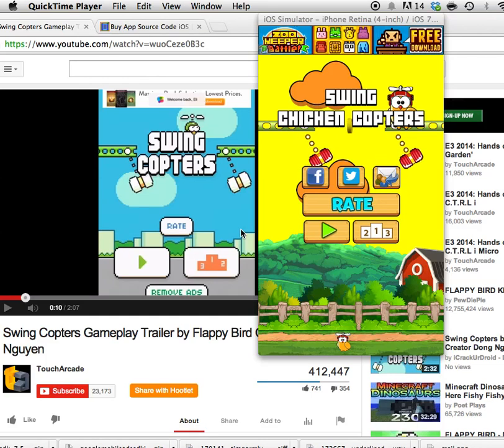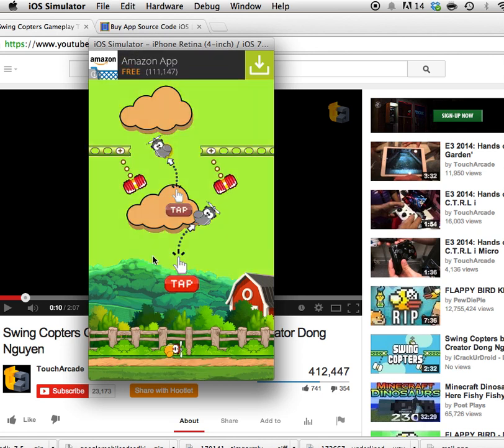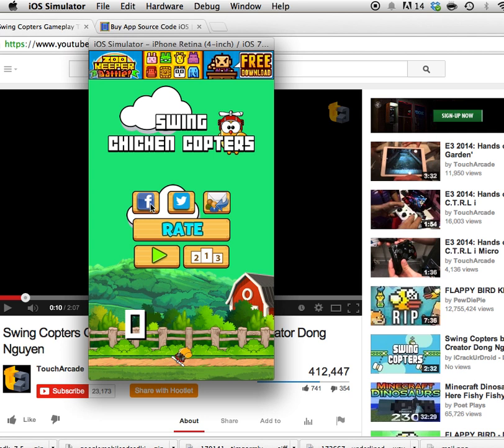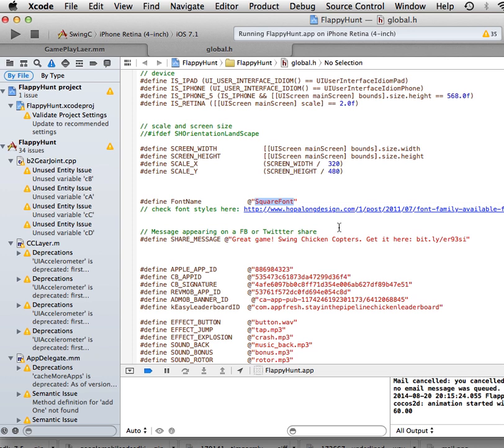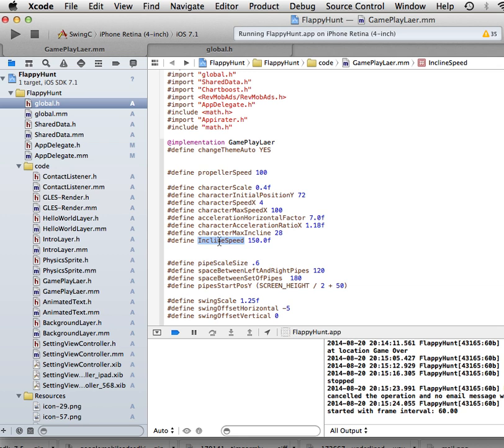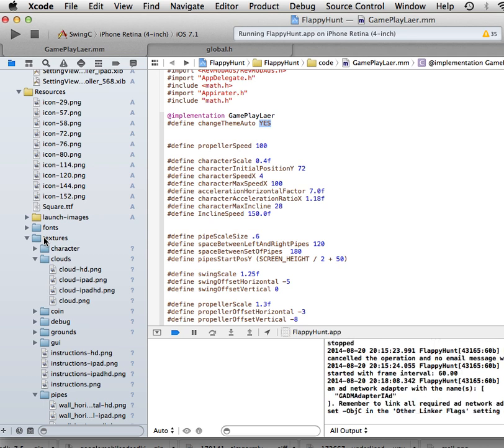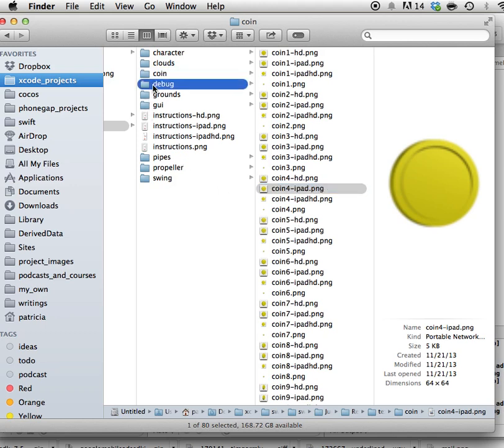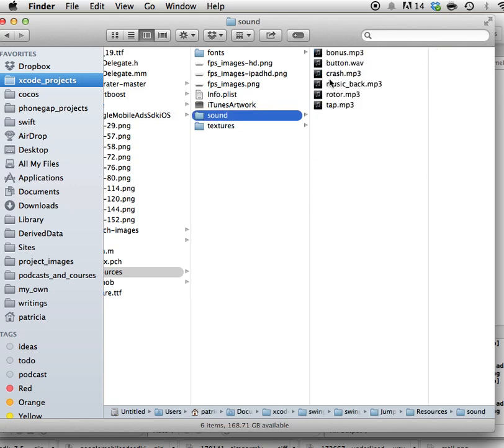Swing Copters Source code clone iOS - Game Play AppsFresh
Swing Copters source code clone for iOS is finally here! (game made with cocos2d). This Swing Copter game is another single-tap game which seems more challenging than Flappy Bird itself. Our Swing Chicken Copters source code lets you navigate vertically as you try your best to avoid the hammers swinging back and forth.

What features/functionalities are present in the Swing Copters Source Code clone?

The Swing Chicken Copters source code contains the following amazing features:

    Chartboost interstitial ad, revmob interstitial ad, and admob ad banner
    Rate game button for virality
    Works on all iPhones and all iPads device (retina and non retina)
    Share functionality on Facebook and Twitter
    Swing Chicken Copters iOS game template fully customizable
    Game made with cocos2d
    Dynamic background colors
    Swing Chicken Copters source code is made for easy reskinning, with the least amount of images possible
    Best score